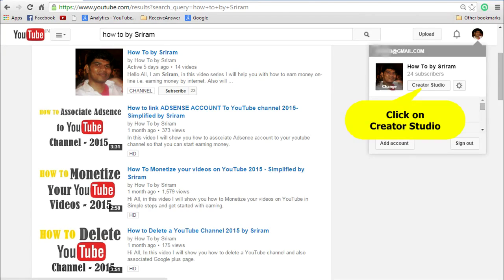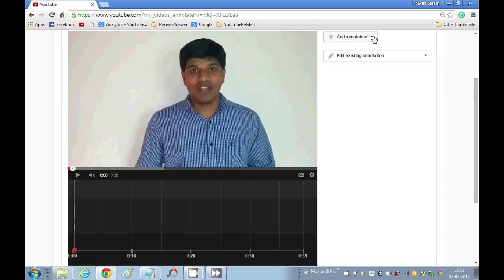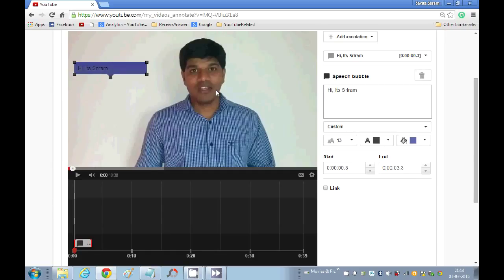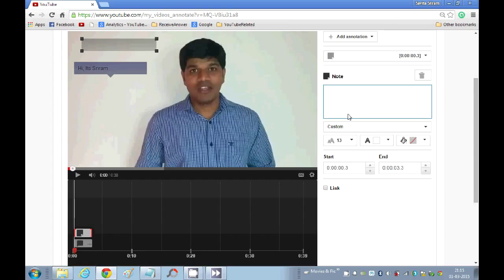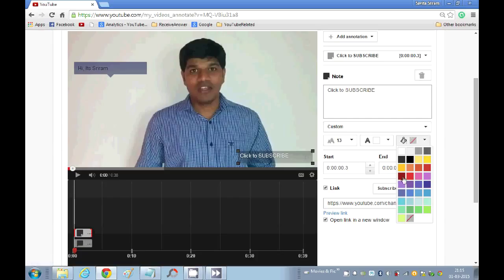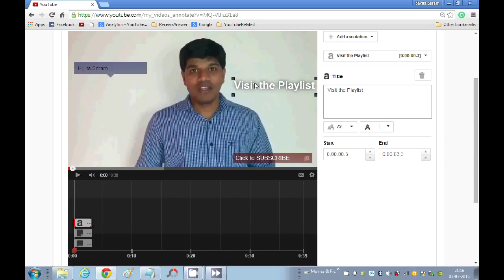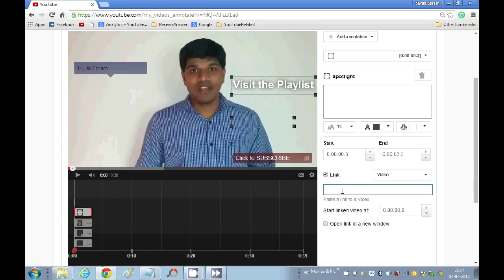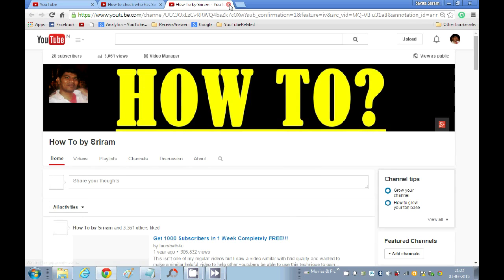How to add Annotations on YouTube Video - 2015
Hi All,

There are different types of Annotations like, Speech Bubble, Note, Title, Spotlight and Label.